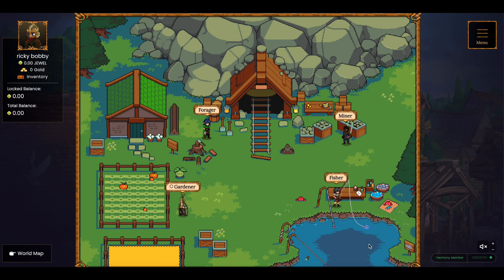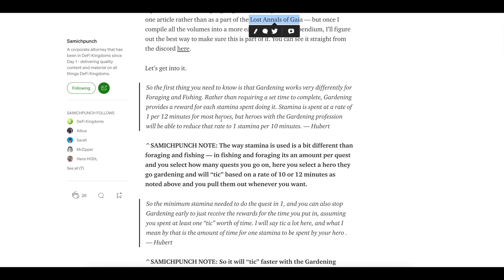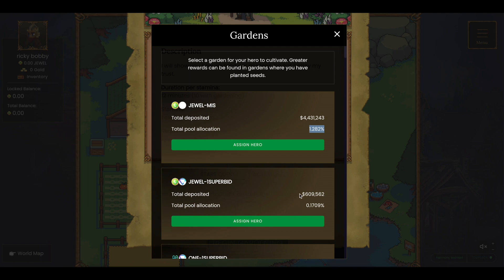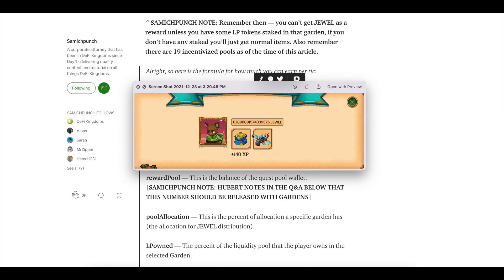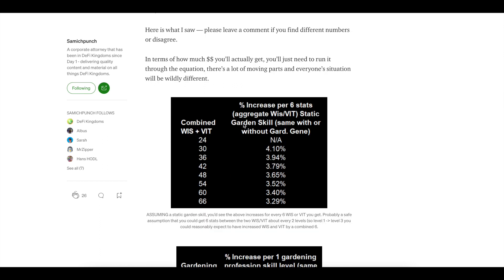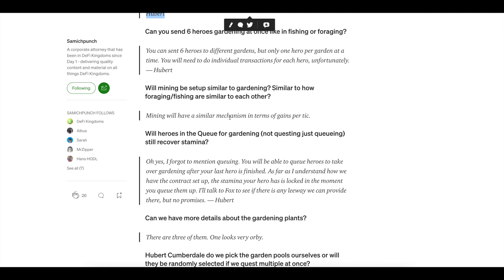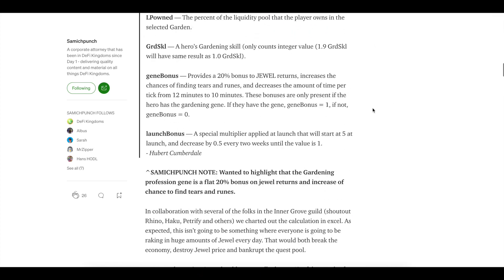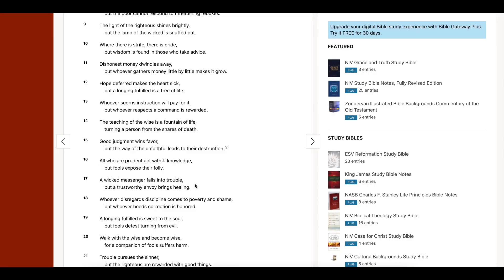🚀DEFI kingdoms Gardens quest Deep Dive 🚀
►Hey! Try it using my code and you’ll get $30. KGZFFWS

►BTC    152DKZMb39HWfxoLvCtTVv8bStCCyHTpjP
►BSC  /  Avax / Fantom / CELO / Optimism / Arbitrum / Matic
  0x0e42d7887e4Dfd681Fe295BeC85729C0420E0ae0

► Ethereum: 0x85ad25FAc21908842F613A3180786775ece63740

►Litecoin: LWeeWgC9WSXgFKtkDBbRaACYWQW5MoKLqD

► BNB bnb1p6c7lmg30k7akzcglrmpacwtz24h8np7n4ylc2

►Cardano:addr1q8jsev3xhxc2cr9ka06njvnrty4mhpmf7dr75wdv0r8s6pge94sdrmvltwg96uva095s5pp7f4sfwjnzlm0lcq8hrekqmgkezh

►bitcoincash qzhxw8xy32h9c09ejtepnrjtuspmqrmxagxl96ra0x